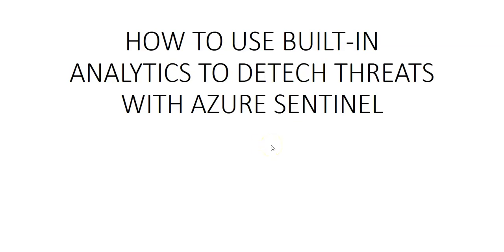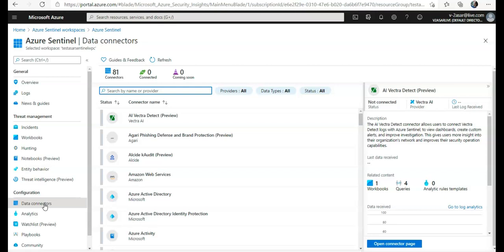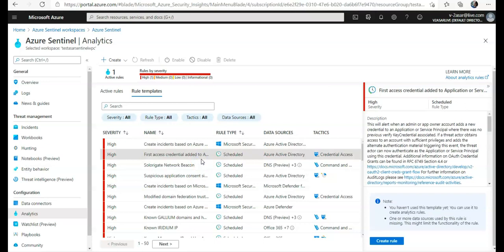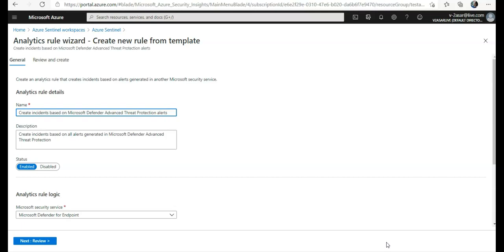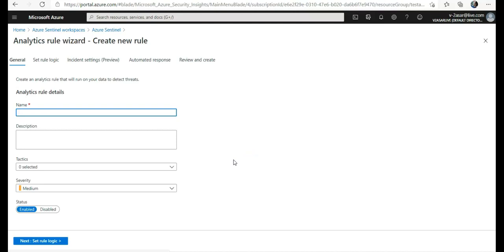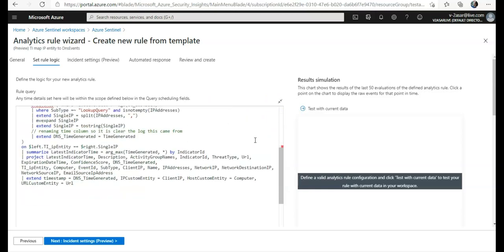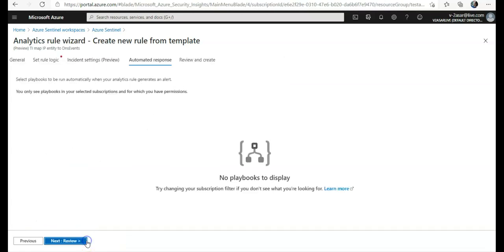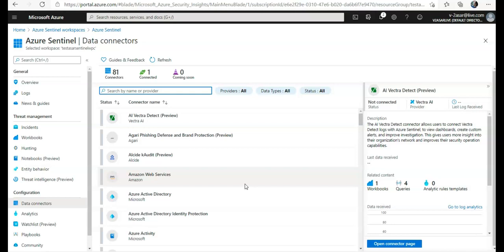HOW TO USE BUILT IN ANALYTICS TO DETECT THREATS WITH AZURE SENTINEL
What is Microsoft Azure Sentinel? Cloud-native SIEM.